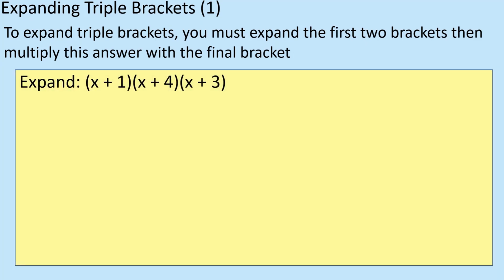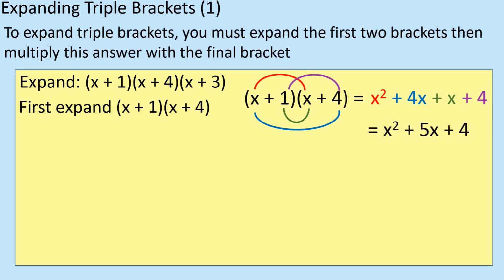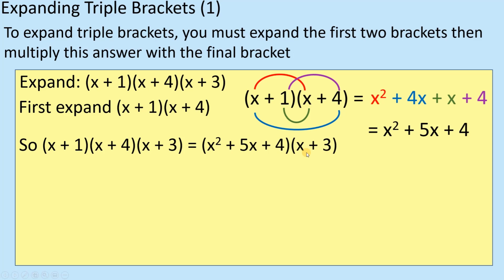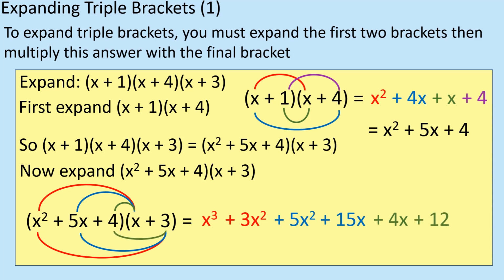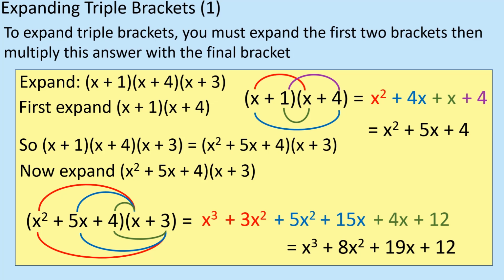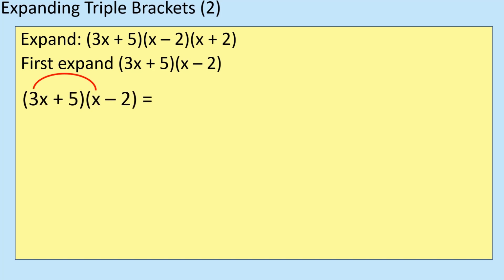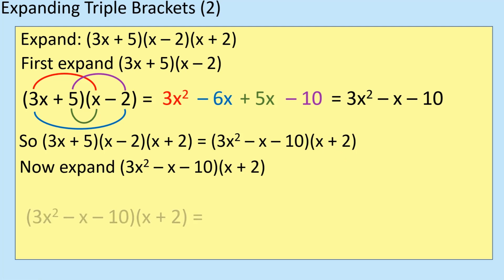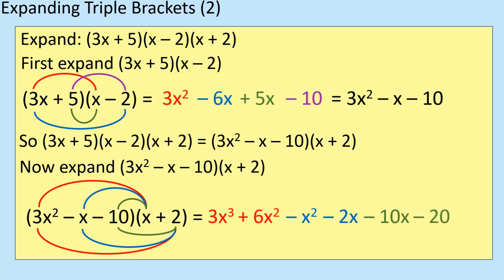How to expand and simplify triple brackets GCSE Maths lesson (Maths - School)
How to expand and simplify triple brackets for GCSE Maths.

Learn how to expand and simplify triple brackets for Higher GCSE Maths.